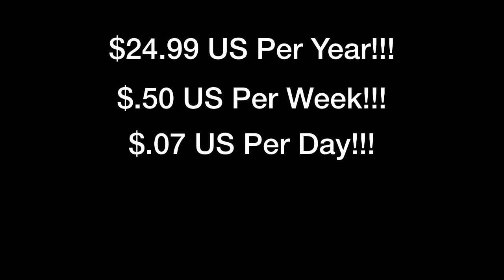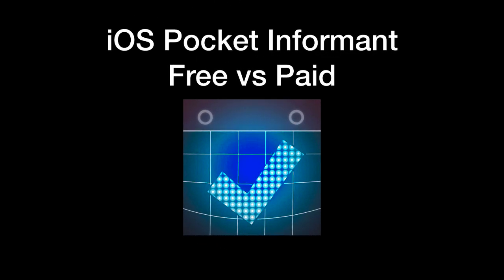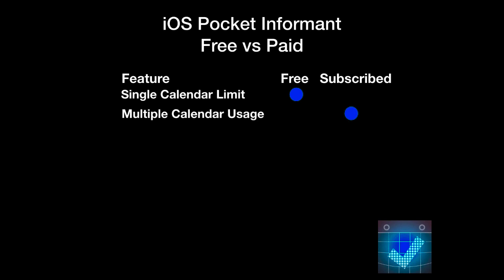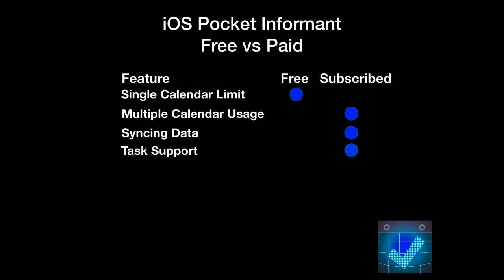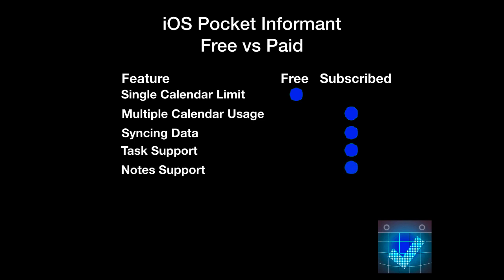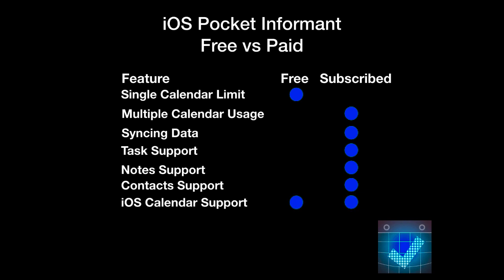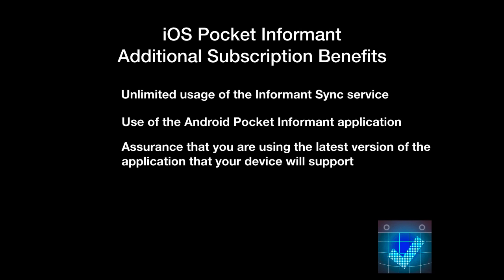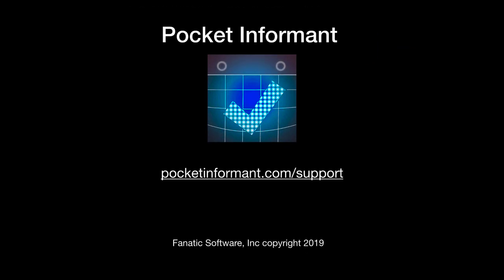Pocket Informant iOS Free vs Subscribed